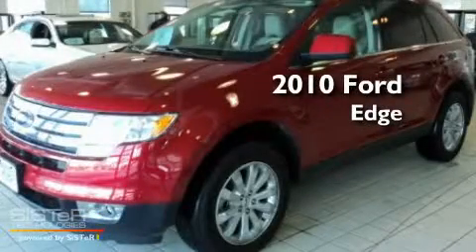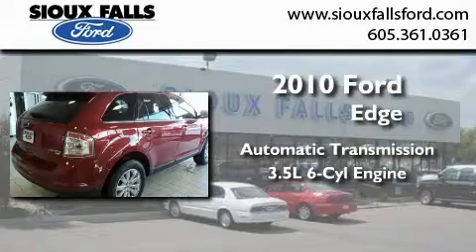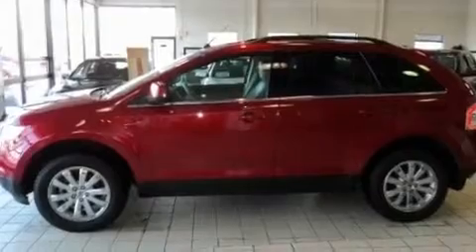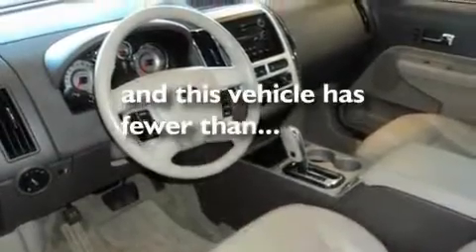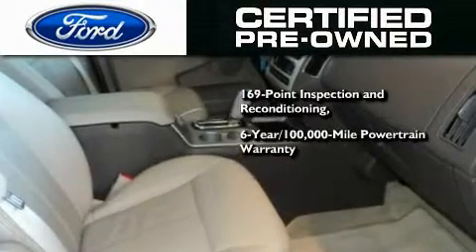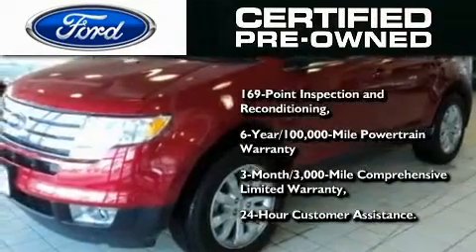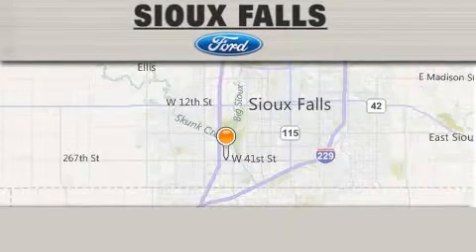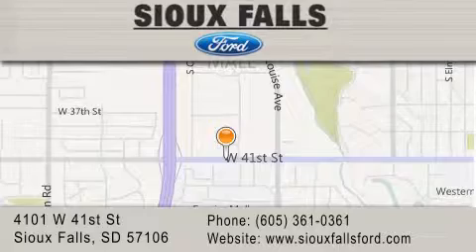2010 FORD EDGE SIOUX FALLS SD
Year : 2010
 Make : FORD
 Model : EDGE
 Engine : V6 3.5L
 Trans . : AUTOMATIC
 Exterior : RED CANDY
 Miles : 28,344
 Interior : LIGHT STONE LEATHER
 Stock : P59220A

 2010 FORD EDGE SIOUX FALLS SD